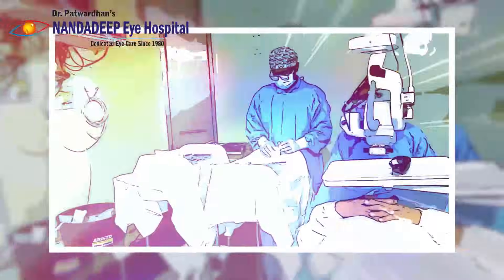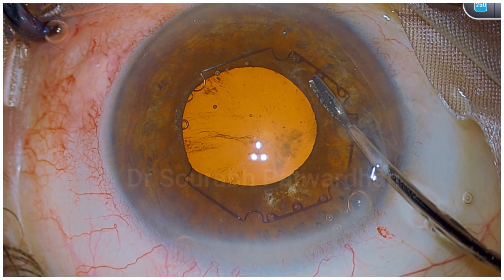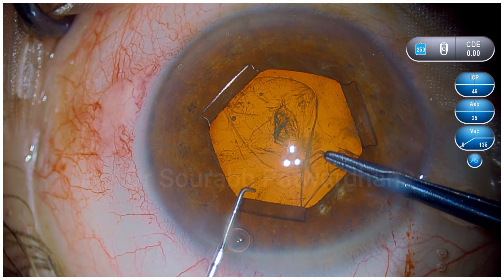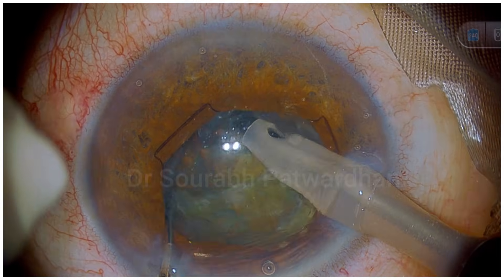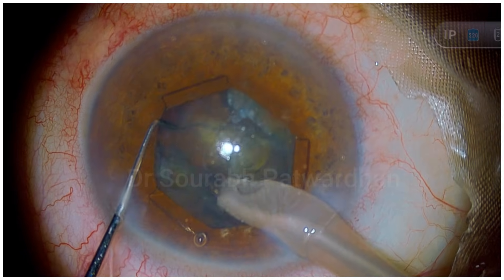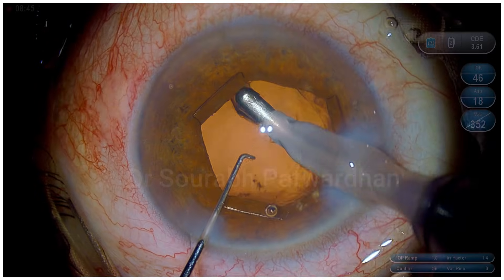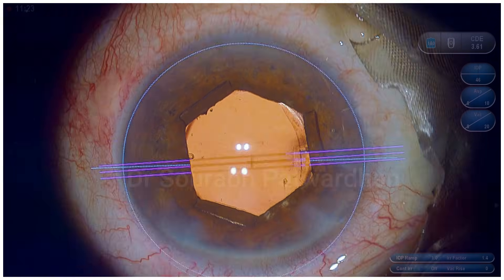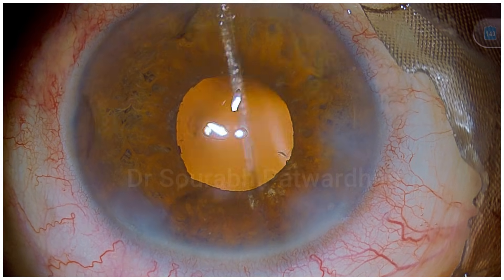312 Small Pupil B-Hex 2.0 VLOG Dr Sourabh Patwardhan